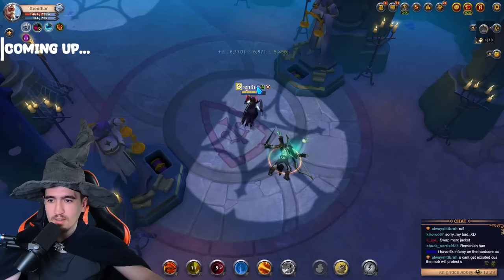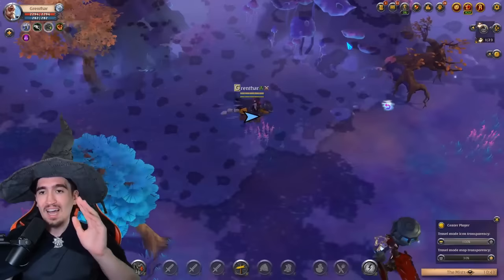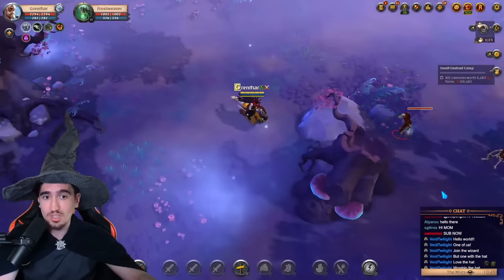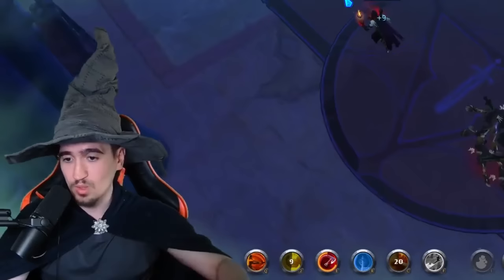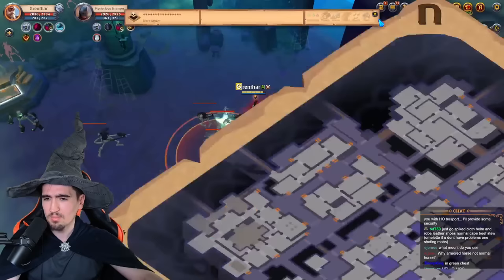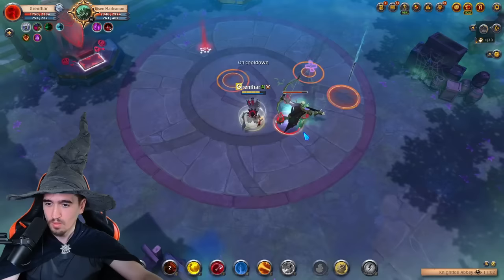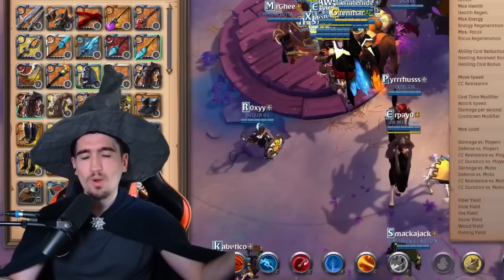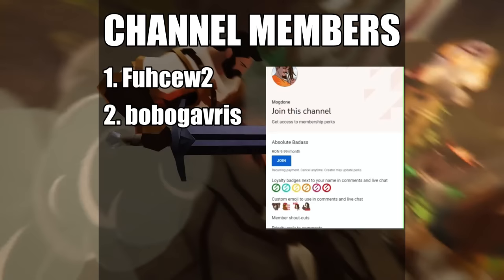New Players must See This: How YOU can use 11K to Make 2.5M Silver in Albion Online!